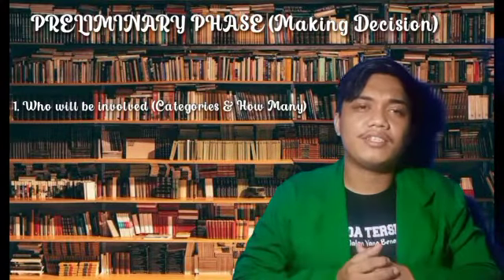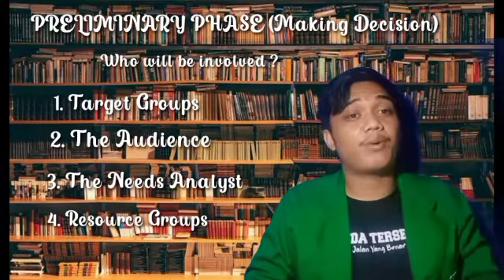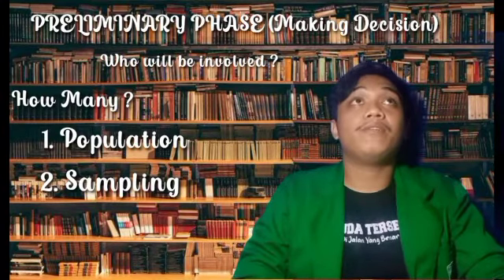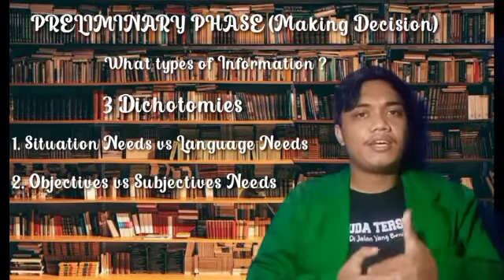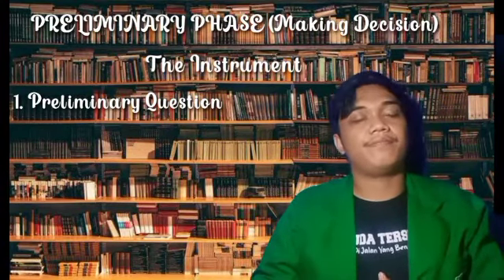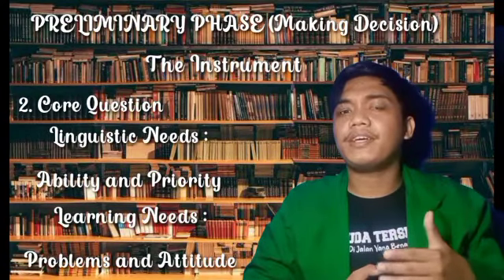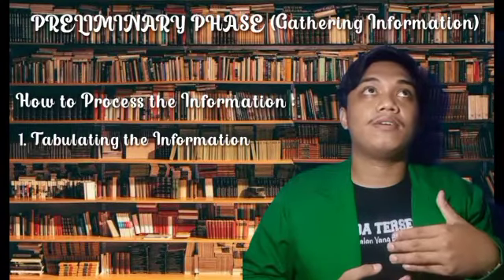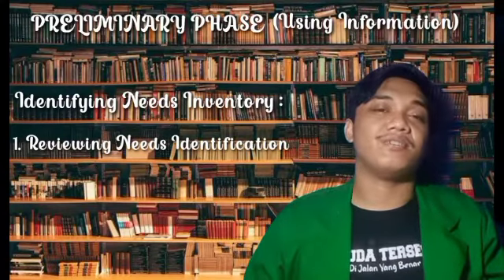FINAL TEST - Aditya Arya Dieva (20400119088) - Curriculum and Instructional Development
Aditya Arya Dieva